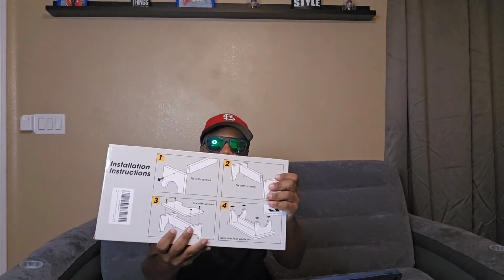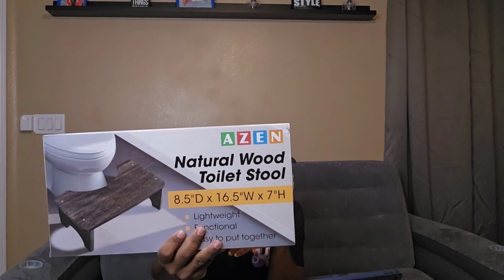2 in 1 Squatty Potty and Bathroom Stool | Amazon Finds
Facebook Group: Family Vacation Travel Talk
TikTok: J-Hen Travel and Life

Items used to film this video:
Gopro 9:

Gopro Volta (Grip/Charger/Remote/Tripod):

GoPro Media Mod: